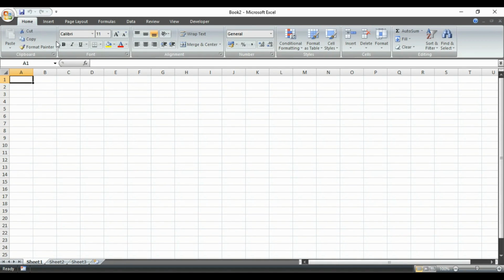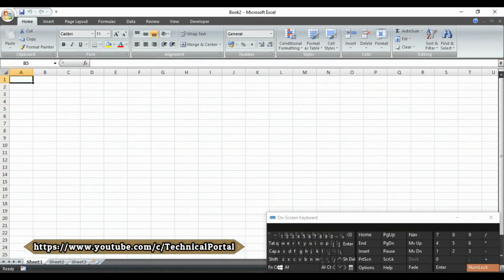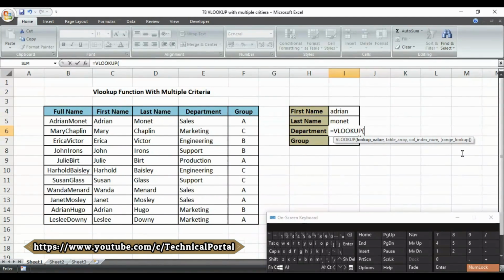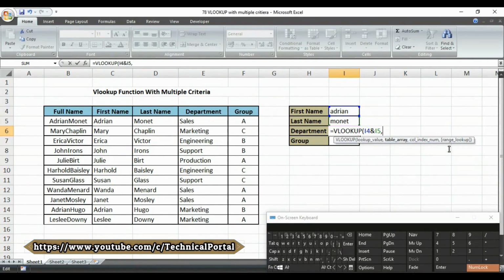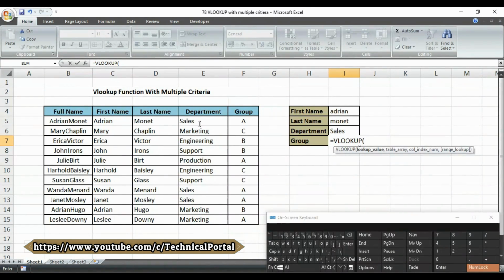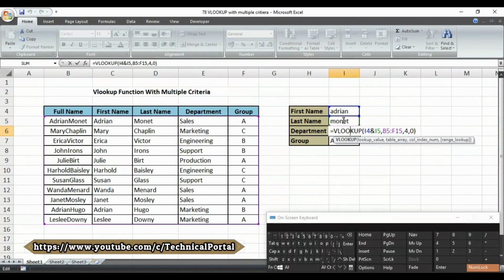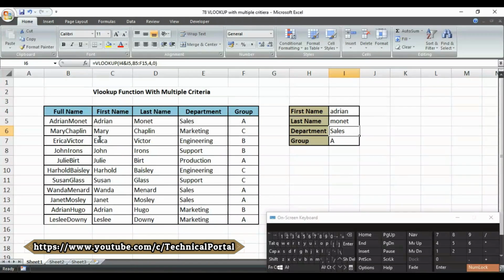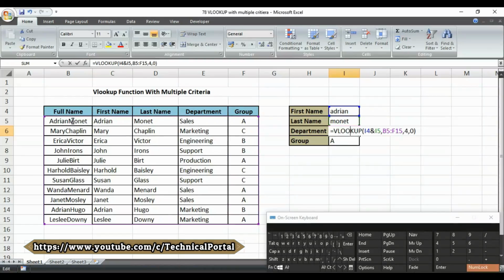How to use VLOOKUP Function with Multiple Criteria and Lookup Value in Microsoft Excel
In this video we are going to learn about the usage process of VLOOKUP formula with multiple criteria in an easy method. The data file is also included… @TechnicalPortal

Hello everyone! We all know how to use the Vlookup function in Excel right? A vlookup function contains only one criteria. But sometimes we need more criterias included into a Vlookup function to get the required results. Though it is so easy to include multiple criteria into a Vlookup function, because of lack of the knowledge of correctly using it, we face problems in doing it.

So today in this video we are going to learn how to use the vlookup function with multiple criteria in this video and trust me this is going to be easier to do! Hope you'll enjoy this video. If you have any query you can always mention in the comment section!

To learn Microsoft_Excel VBA, Dashboards, Functions, Formulas, Pivot_Tables, You can check the FREE Course into this channel playlist Technical_Portal..

We always provide useful content on the Technical Portal YouTube Channel, here MS Excel tips and tricks, and tips and tricks for MS Word, and Internet tips and tricks, along with the computer related Useful Information Simple language available. You can visit our other Social media Platforms for more information.